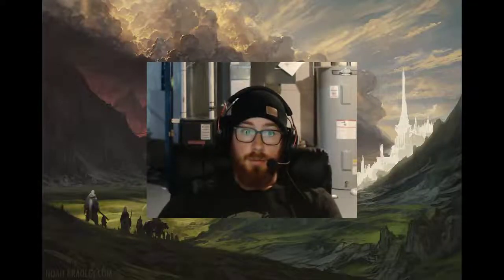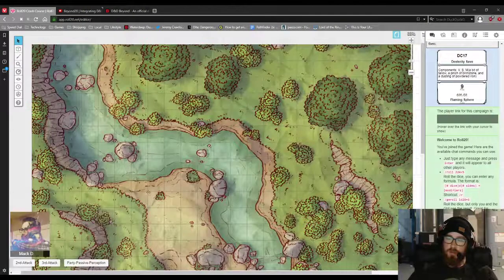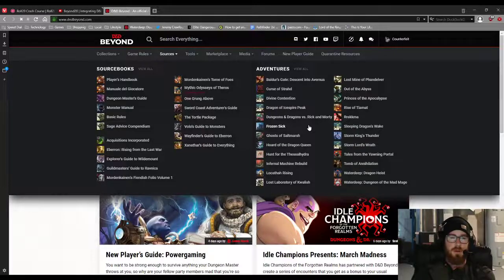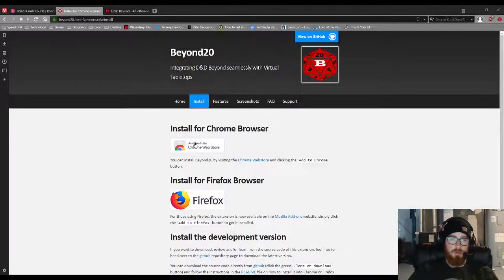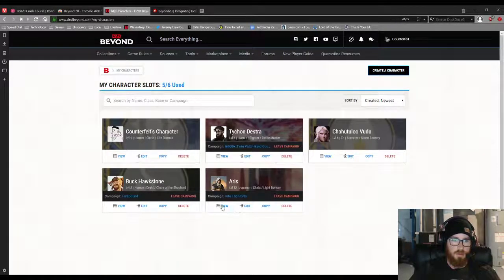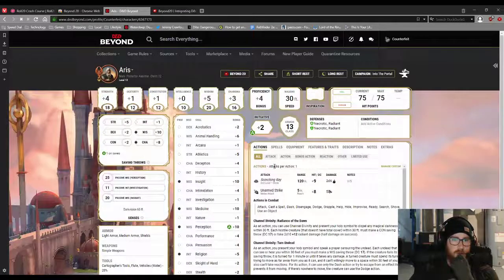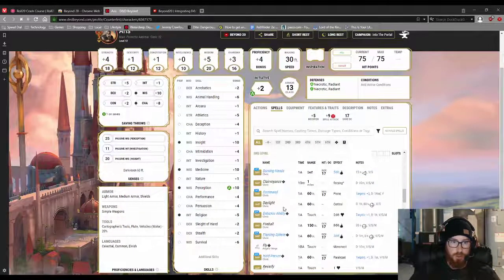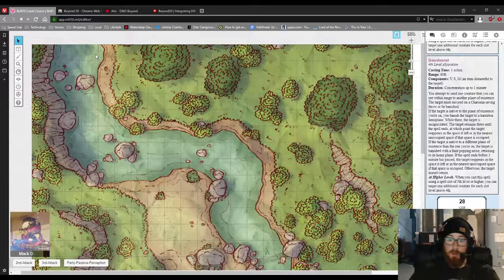Roll20 Crash Course - Beyond20 Chrome Extension (Re-upload)